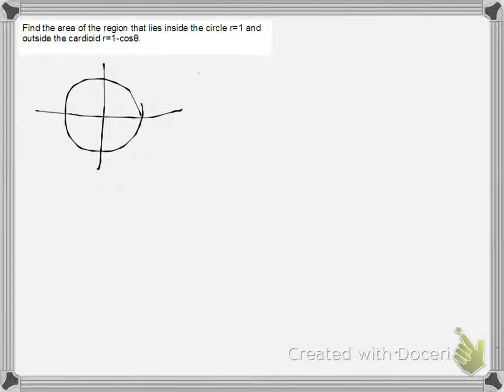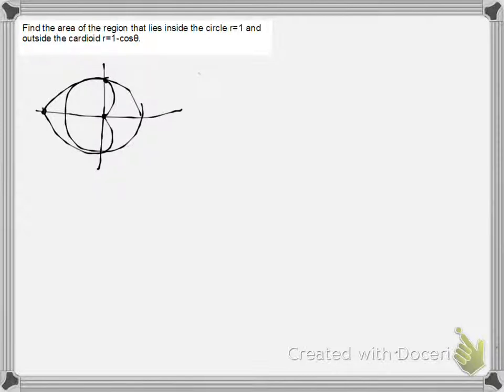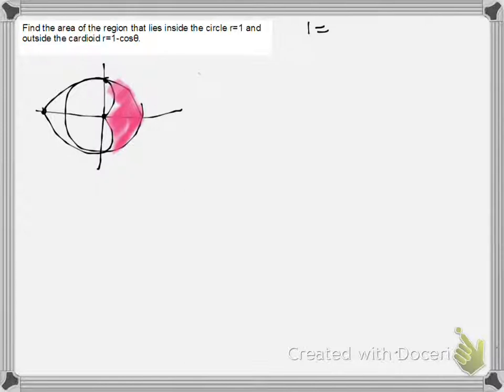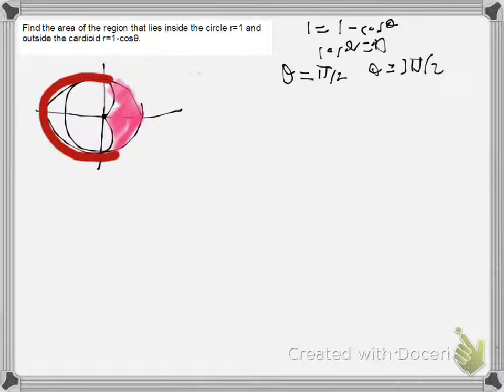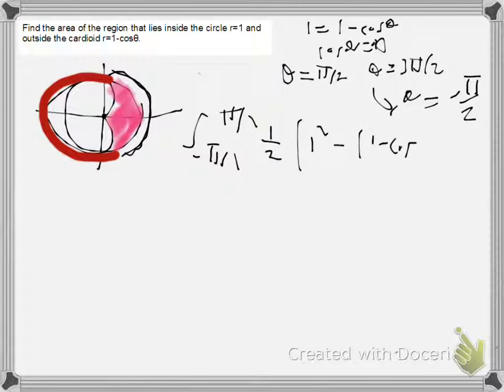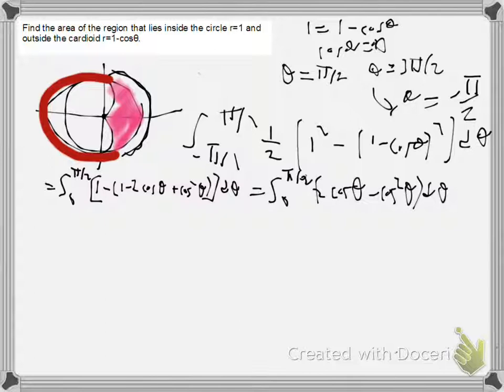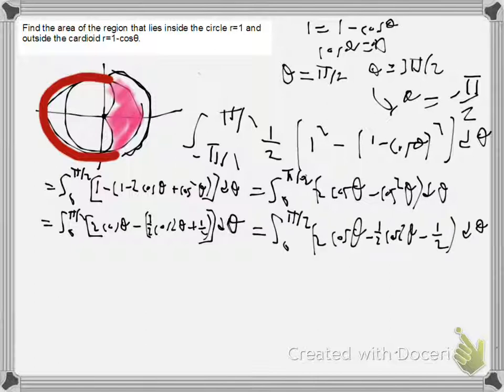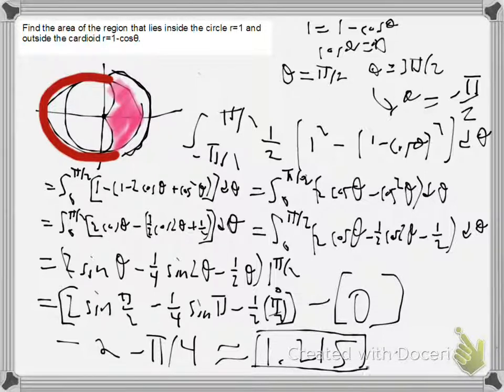area between polar curves example